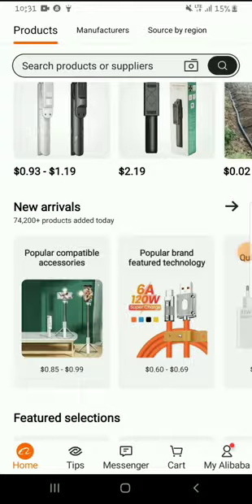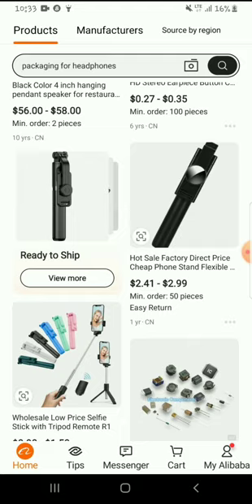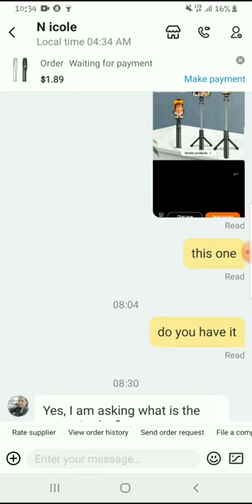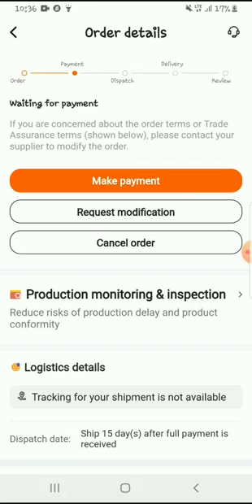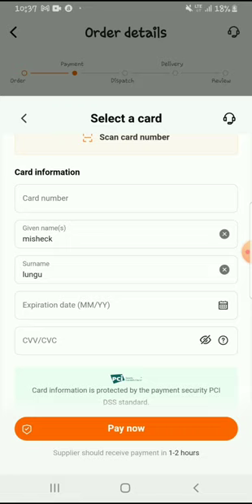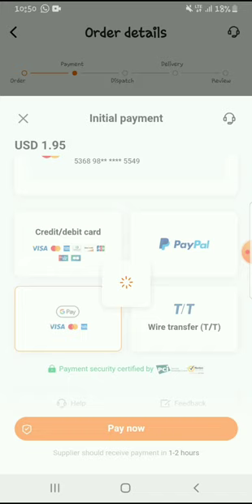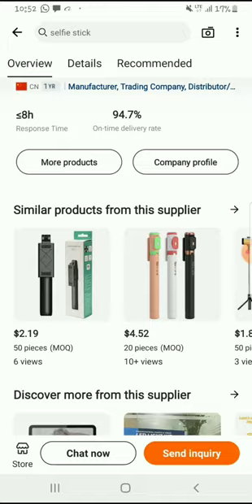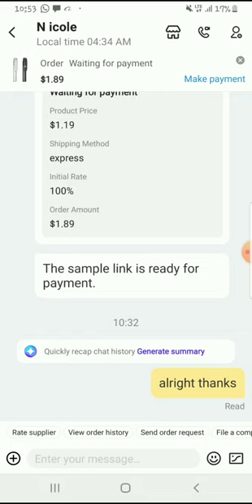How to Order a Single item On Wholesale market Alibaba 🔥🔥🔥